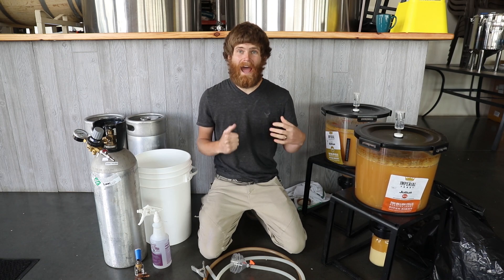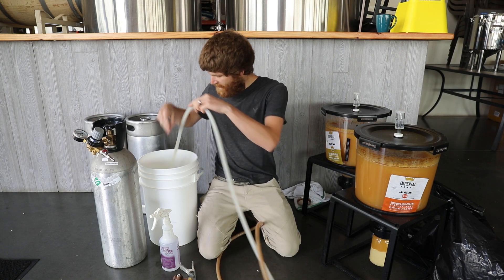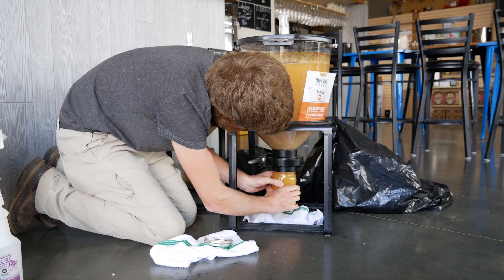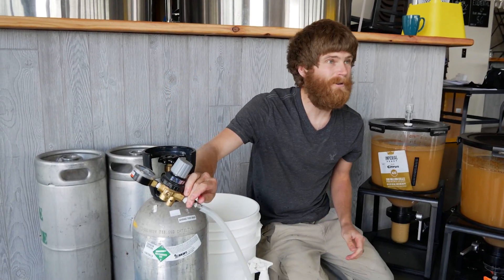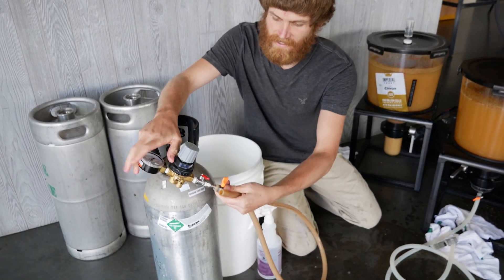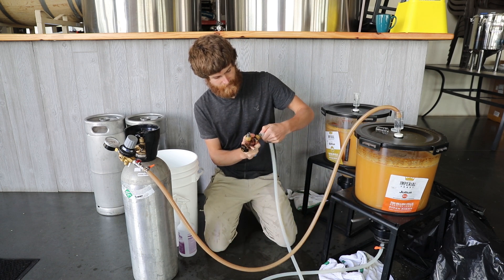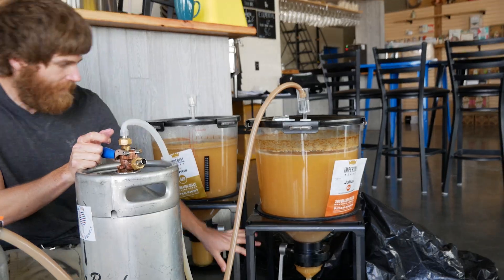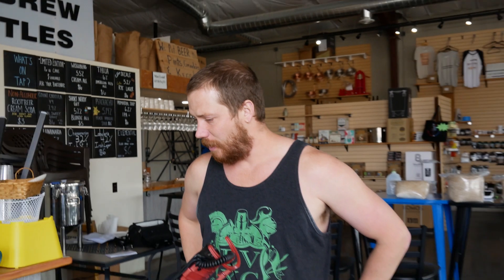How to LODO Transfer With Catalyst Fermenter: Don't Oxidize Your IPA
Logan took some fancy ol' brewing equipment and hooked it up to our Catalyst Fermenter so he could transfer to his keg without introducing a lot of oxygen into the system. he did this by taking tranfer hoses and hooking them up to CO2 then using the CO2 pressure to transfer from his fermenter to his keg. That was his IPA will not be ruined by the introduction of oxygen into the system.
Our individual Instas:
Peter:

17018 E Sprague Ave Unit 101